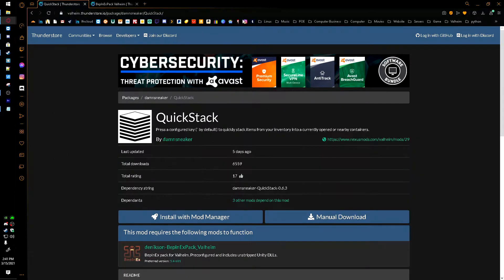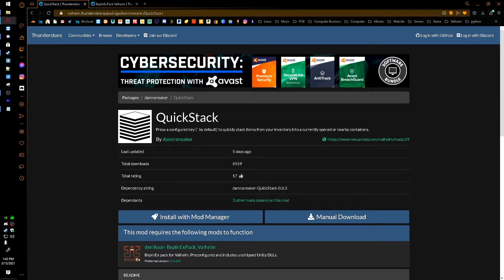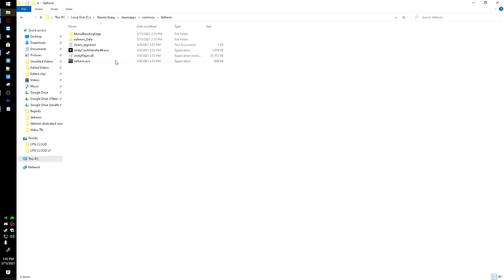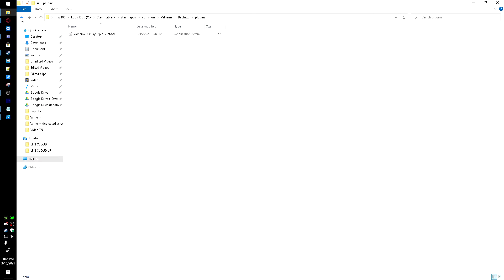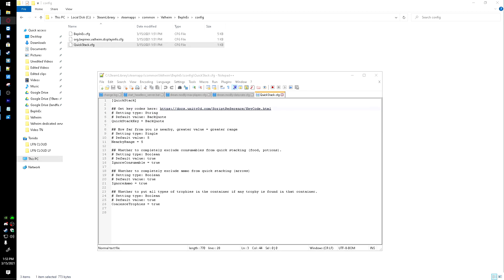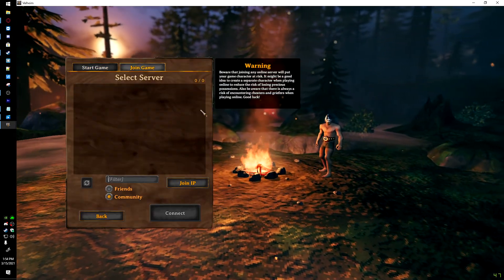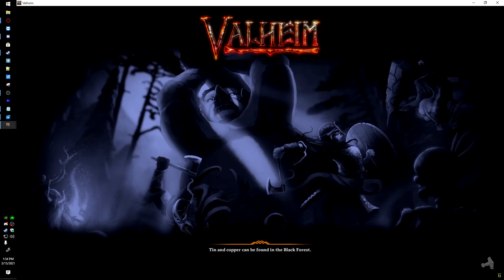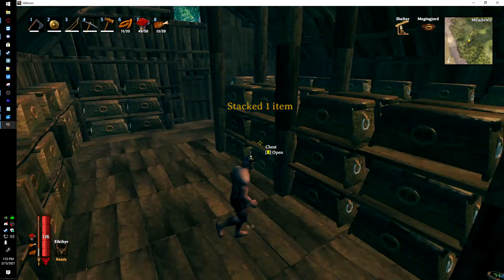Valheim MODS : How to get one of my favorite simple mods - QuickStack! 🔴 ONLY REQUIRED CLIENT SIDE 🔴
Just wanted to make a real quick video showing how to get the QuickStack mod for Valheim.

You can add me on discord DrFaceless#9522